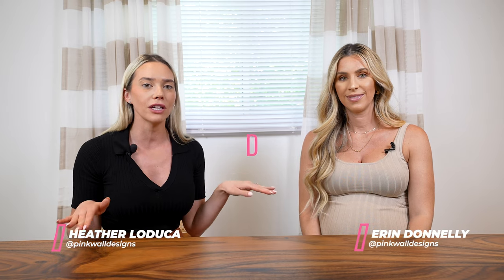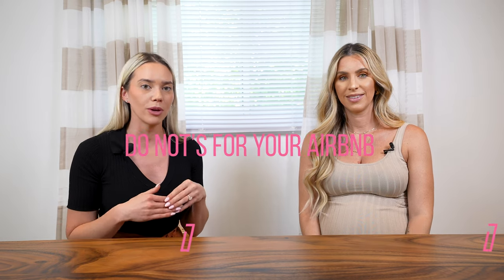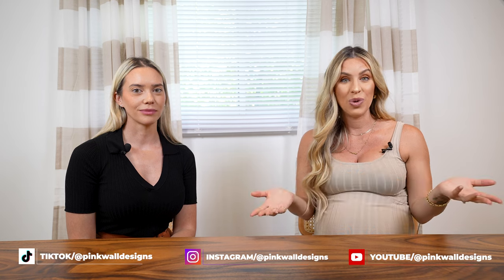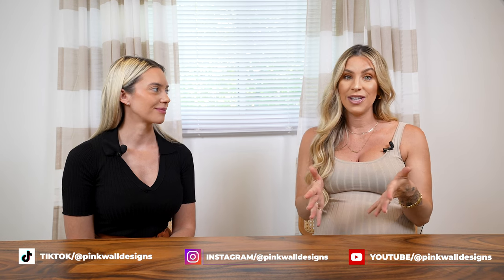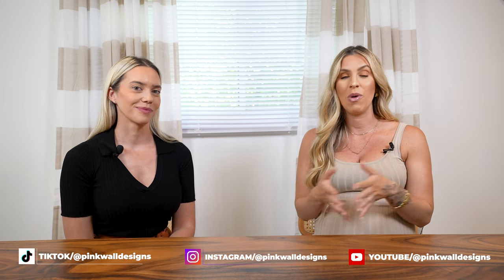AVOID these Airbnb listing photo mistakes to be in the top 1%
Many people see these photos in other peoples listings and just copy them thinking it's the best way! We promise it isn't. Avoid these common mistakes and get your property presenting well!

Production: @duendemedia